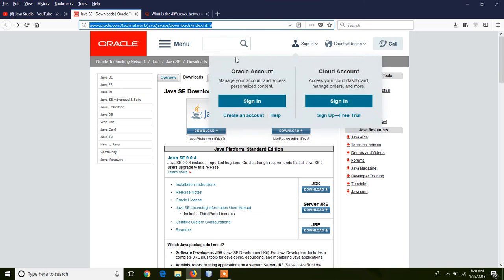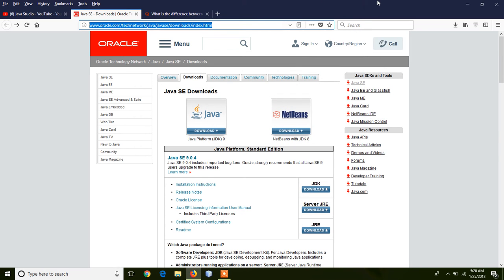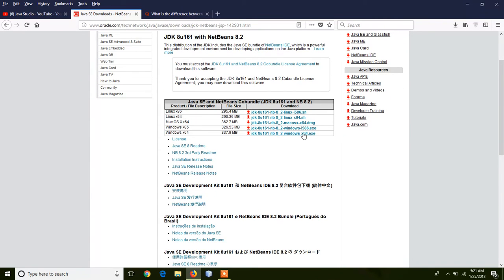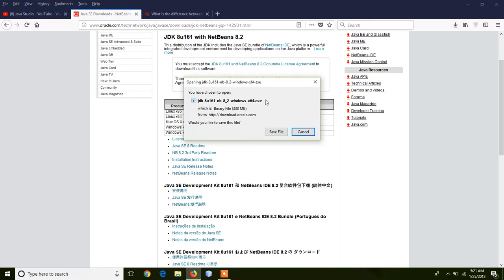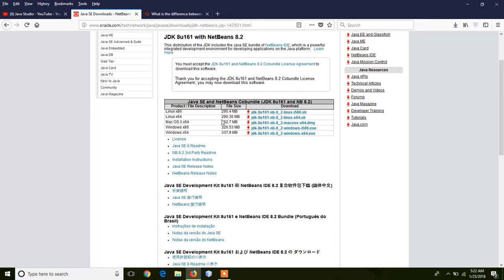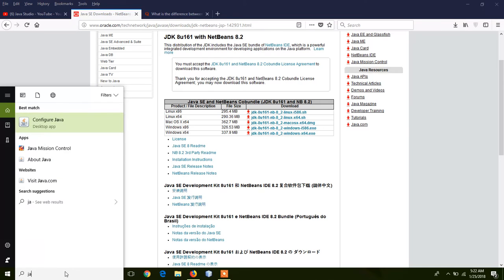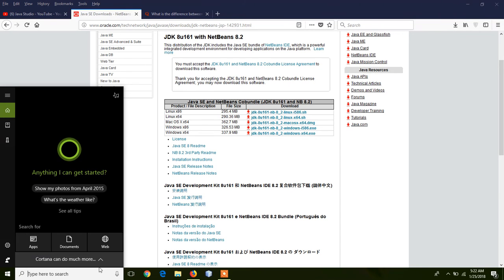How to install Java || JDK and IDE || How to install Java Development Kit + Netbeans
In this tutorial , i will teach you how to make your computer ready for Java programming by installing Java JDK and netbeans IDE.